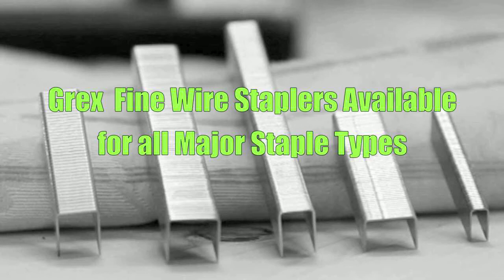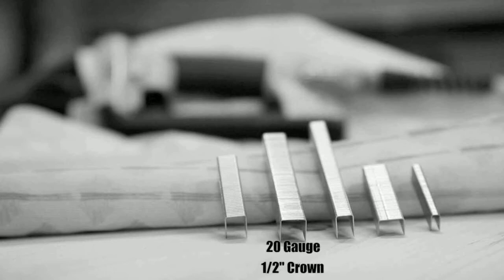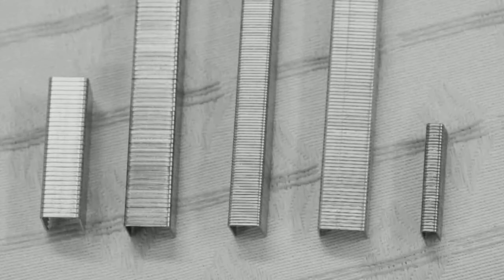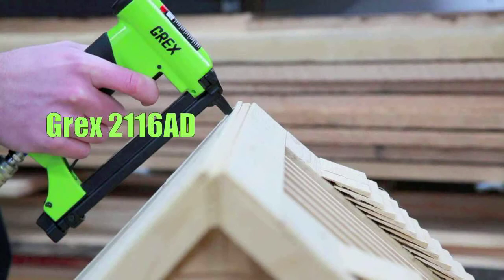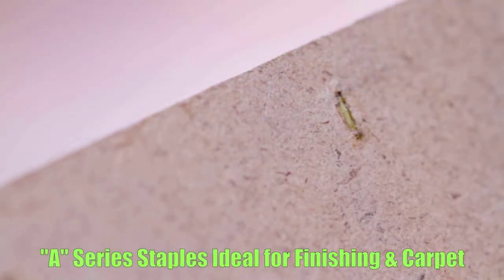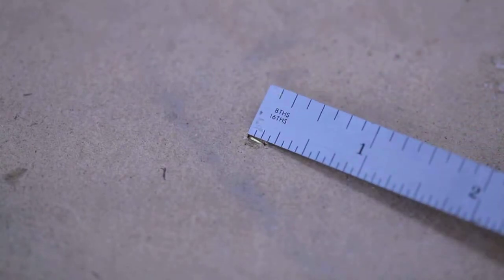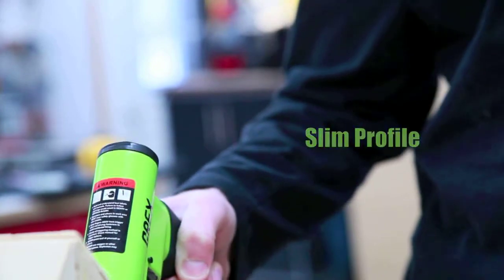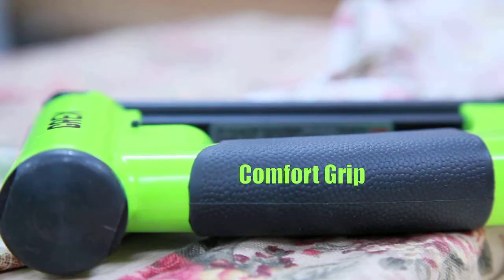Grex 2116AD - 21 Ga. 3/16" Crown Stapler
Also part of our patented fine wire stapler family of tools, the 2116AD offers the most compact and lightweight tool of its class with the power and quick air recycling time for high performance. This tool is similar to the 71AD except it uses the Senco A Series staples instead.